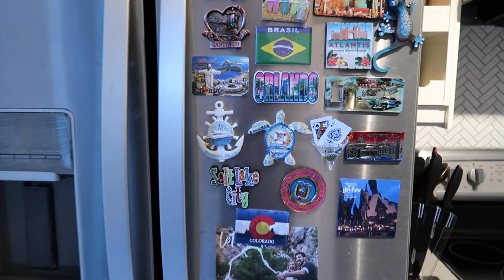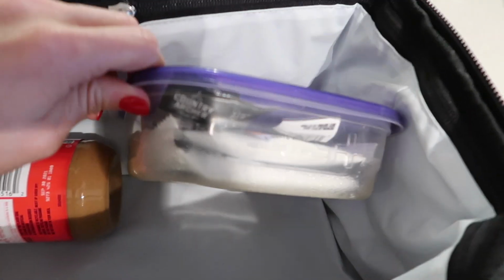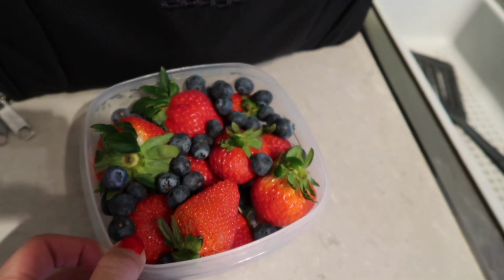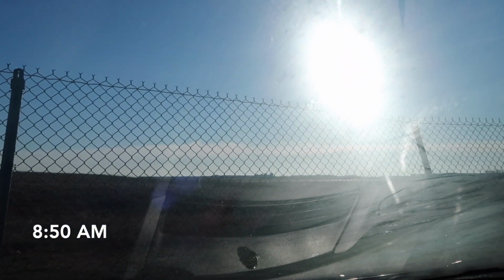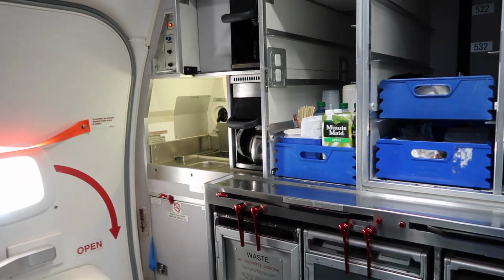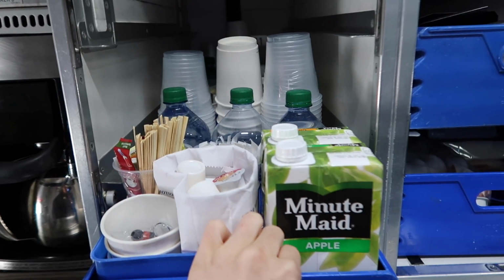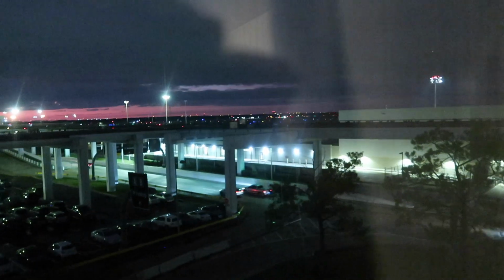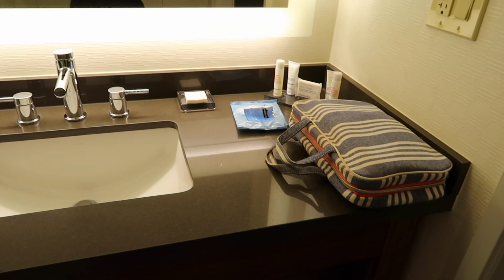A Day in the Life of a Flight Attendant!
A DAY IN MY LIFE AS A FLIGHT ATTENDANT!

xoxo - Julia

835 E Lamar Blvd #334

PRODUCTS IN VIDEO:
My camera: Canon PowerShot G7 X Mark II (Black),
My lunchbox
Packing Cubes
An Absolutely Remarkable Thing (Book I'm Currently Reading)

Thank you to all the artists who created the music used in today’s video.

The views expressed in this video are mine alone and do not necessarily reflect the views of my employer.